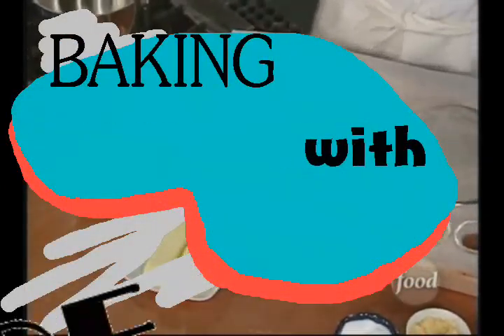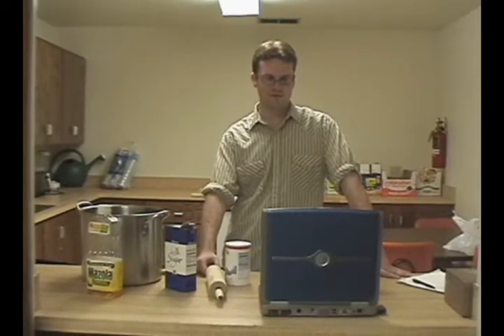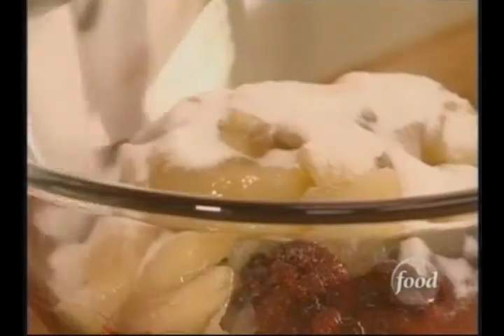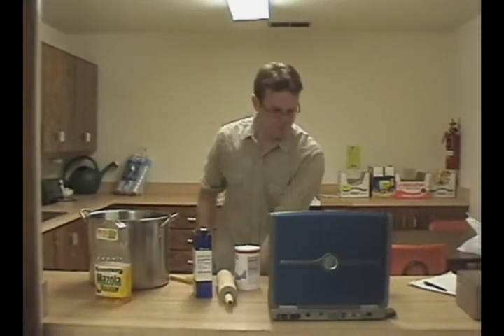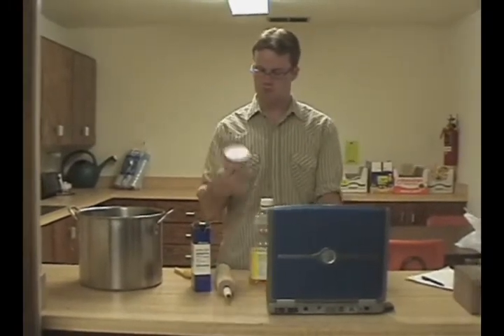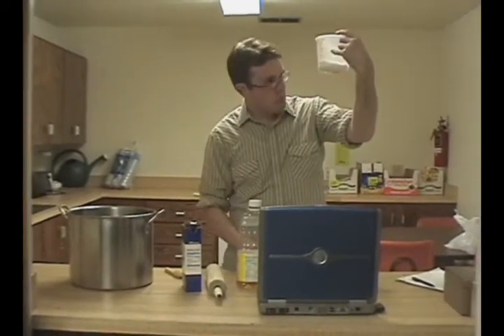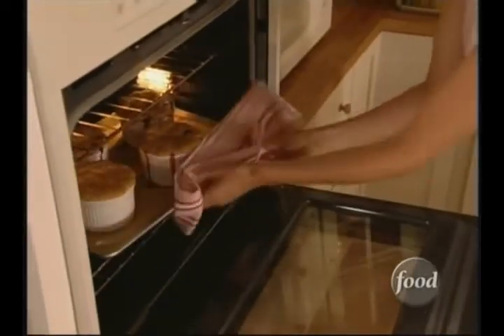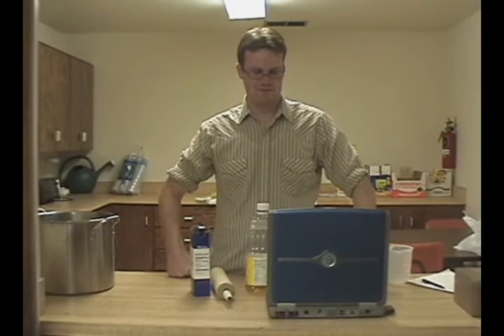Baking with Pierre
It is fun to bake to bake with Pierre.  He bakes fast, so pay attention.  Put your apron on and let's go have some fun!  So if you're ready to bake with Pierre, look out 'cause here he comes!